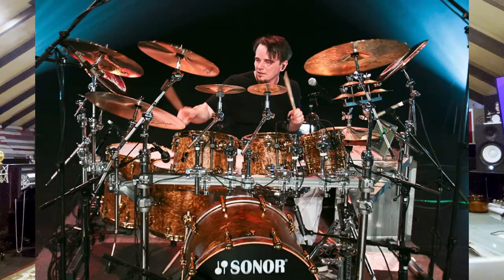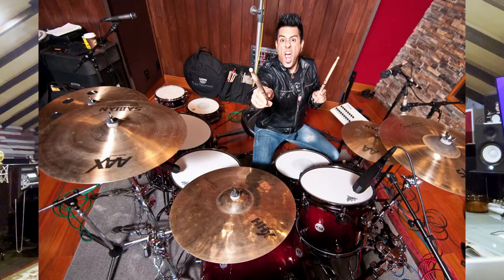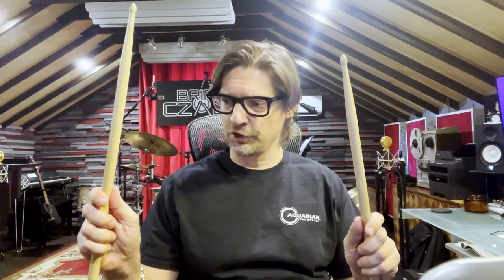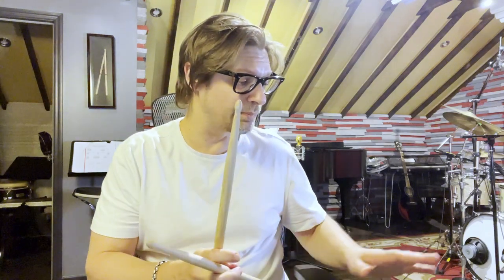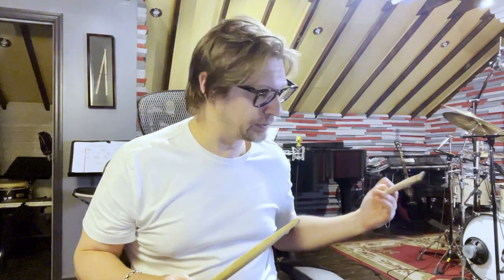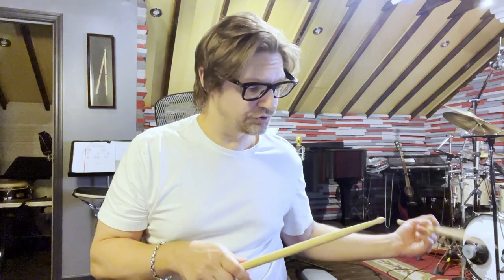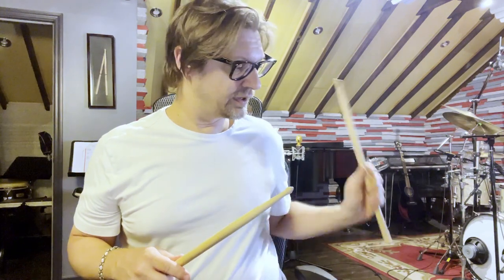Matched Grip vs Traditional Grip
Matched grip or traditional grip? The age old question. Which one is better for drum set? In this episode, I discuss the attributes of each grip and talk about my experience with each, without any pre-conceptions or BS. Take it from someone who can play both grips equally well.

Brian endorses Istanbul Agop cymbals, Canopus snare drums & snare wires, Aquarian drum heads, Innovative Percussion drum sticks, Creative Percussion, Prologix drum pads, and Humes & Berg drum cases.